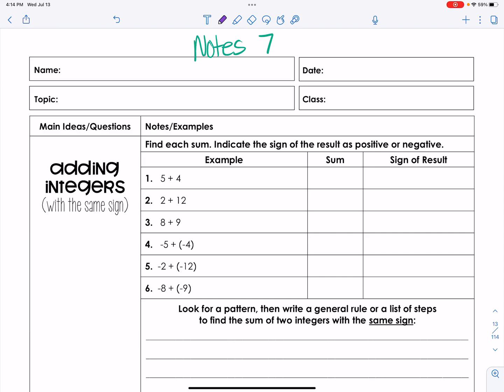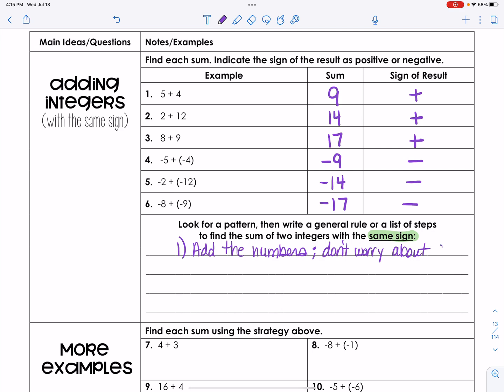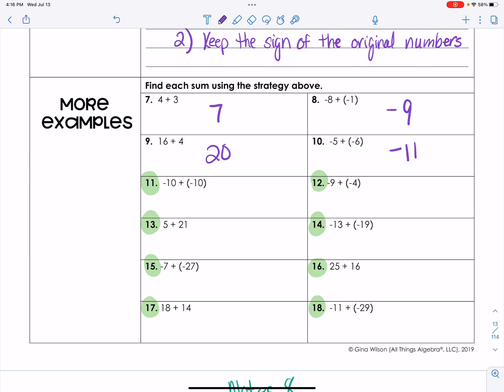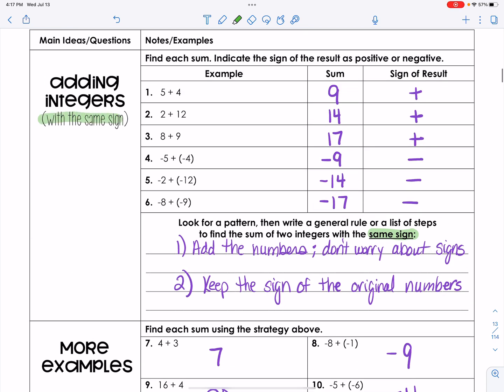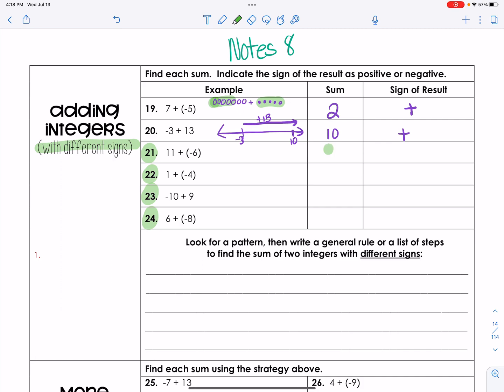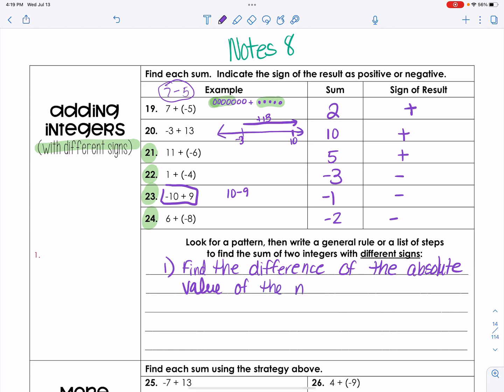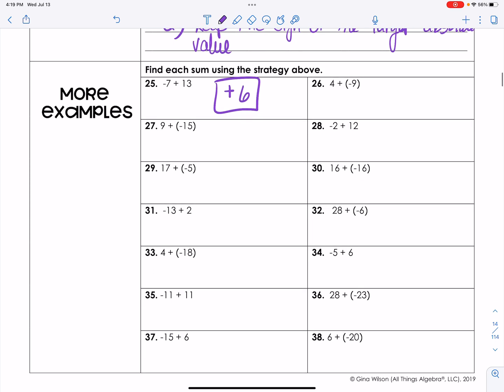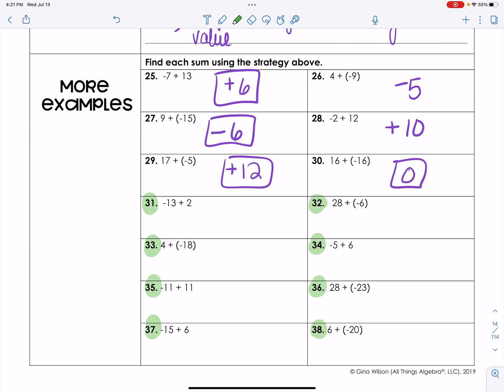6th_Unit3_Notes7&8